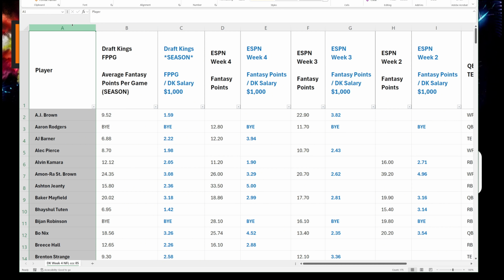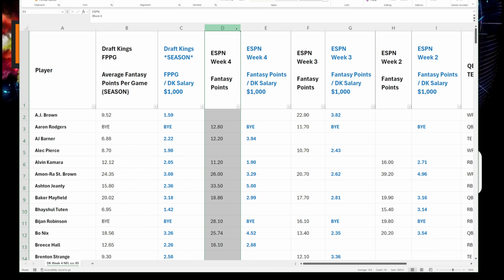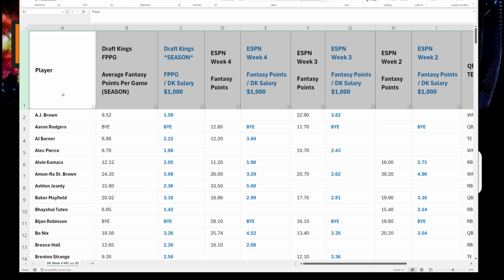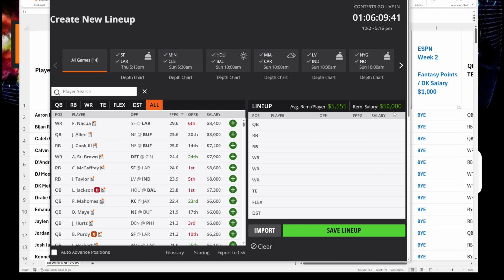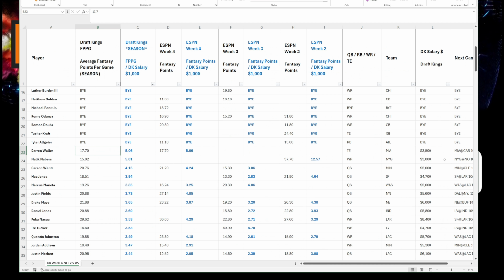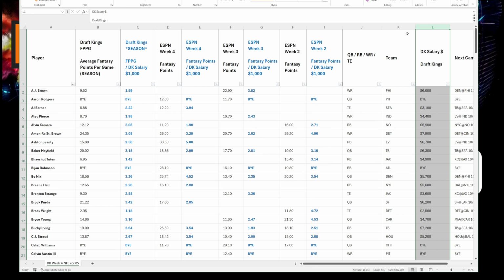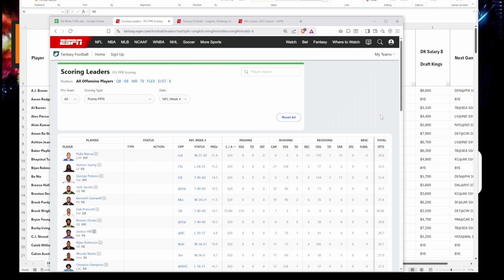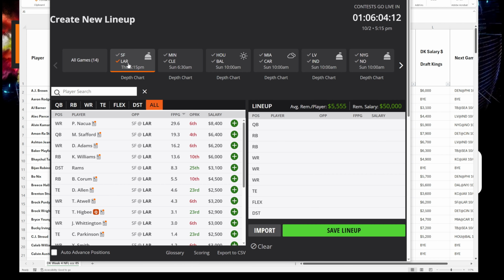💥Cheat Sheet!🏈DraftKings NFL Week 5 🚀Best Value Picks & Sleepers • Daily Fantasy Football 2025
NFL Week 5 DraftKings Cheat Sheet 📊 Fantasy Football Picks, DFS Values, Lineups & Betting Strategy 2025
NFL Week 5 DraftKings Cheat Sheet (October 2–6, 2025) 🏈 Fantasy Football Picks, DFS Values, Lineups & Betting Strategy. In this video, I walk you through my exclusive Excel spreadsheet that delivers unique data and insights you won’t find anywhere else.
What makes this cheat sheet different? It calculates fantasy points per DraftKings salary dollar, giving you a true measure of value. With a $50,000 salary cap, identifying players who deliver the most fantasy points per $1,000 of salary is the key to winning contests.
Inside the cheat sheet you’ll find:
⚡ Fantasy Points Per Game (FPPG) for every player
📊 Value Ratio = Fantasy Points ÷ DraftKings Salary
🔥 Week 2, Week 3, and Week 4 Fantasy Point Leaders
🏈 Position, Team, Salary, Matchup & Bye Weeks (Week 5, Oct 2–6, 2025)
📈 Sorting Tools to find the best DFS values fast
💡 Return-on-Investment style player rankings

Examples from the sheet:
• Puka Nacua → 29.6 FPPG, leading all wide receivers
This DraftKings tool lets you compare total production vs salary efficiency, so you can target the players who maximize ROI in your DFS lineups. It’s like having a financial model for fantasy football.
📈 Bottom Line: If you want the edge in Week 5 DFS, this cheat sheet is your playbook. Build smarter DraftKings lineups, target high-value players, and gain the sports betting advantage.
This channel provides NFL DFS picks, DraftKings cheat sheets, fantasy football analysis, betting strategy, and advanced data analytics. I also cover College Football, MLB, NHL, and future College Basketball betting insights.
NFL Week 5 DraftKings cheat sheet, NFL Week 5 fantasy football picks, DraftKings DFS Week 5 values, NFL DFS lineups October 2025, DraftKings Excel spreadsheet free download, NFL Week 5 DFS betting strategy, Puka Nacua DraftKings value, Josh Allen DFS pick, Darren Waller fantasy football 2025, NFL Week 5 DraftKings salaries, fantasy football ROI analysis, NFL betting analytics week 5, DraftKings lineup optimizer Excel, NFL Week 5 top DFS plays

DraftKings NFL Week 5 Cheat Sheet: Fantasy Football Strategy for 2025
NFL Week 5 (October 2nd-6th, 2025) with my exclusive DraftKings cheat sheet and fantasy football strategy guide! My spreadsheet is designed to give you a competitive edge by focusing on key metrics not easily found elsewhere, including fantasy points per DraftKings salary dollar. This ratio acts like a return on investment, helping you find the most valuable players under the $50,000 salary cap. I'll walk you through how to use this powerful tool to sort players by fantasy points per game (FPPG) and analyze their performance from previous weeks.  I'll also show you how to use other valuable resources like the DraftKings website for injury news and depth charts. Learn how to identify teams with favorable matchups by checking the opponent's defensive ranking (OPRK).  This isn't just a list of players—it's a complete guide to finding value, building smarter lineups, and dominating your daily fantasy sports (DFS) contests. Download the sheet, follow along, and start winning!

ULTRA